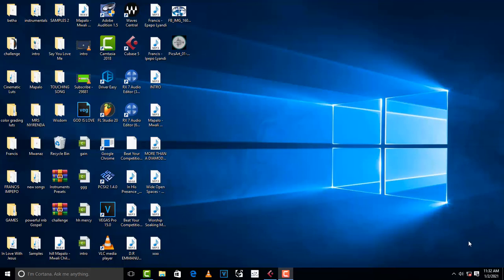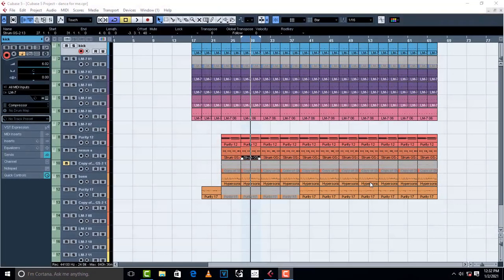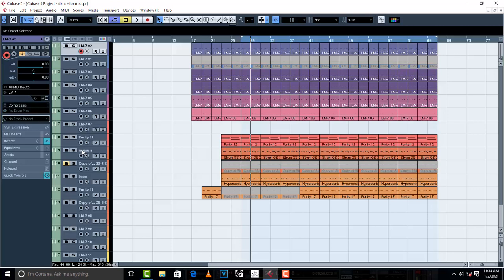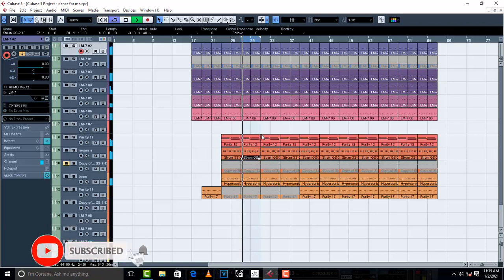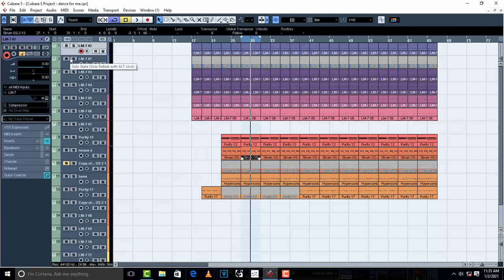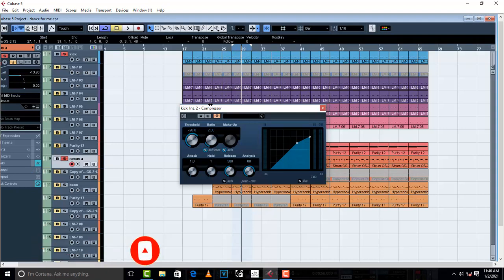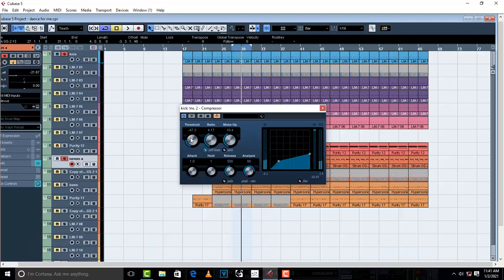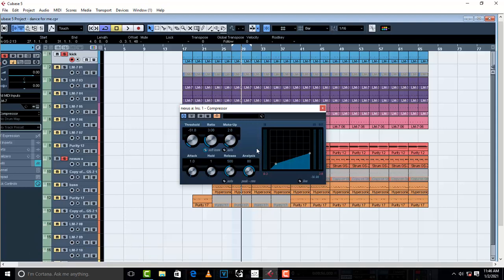How To Side Chain In Cubase 5 and Stop instrument competition.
In this video, I teach you one of the simplest ways of side chain processing.